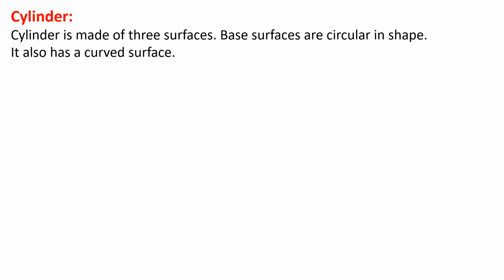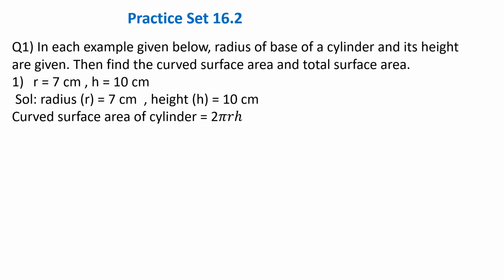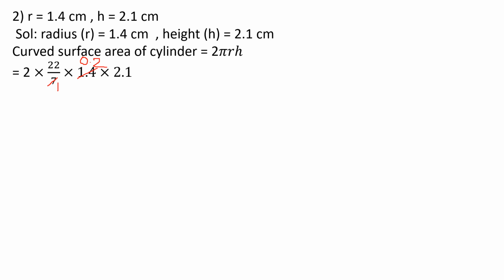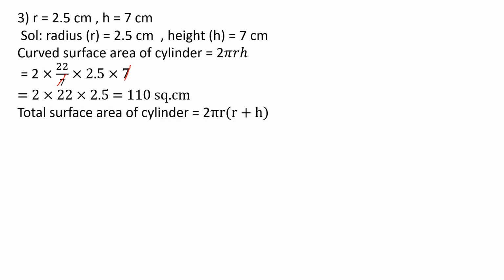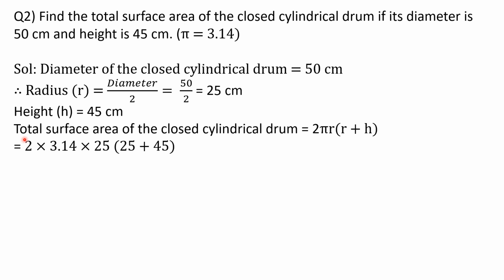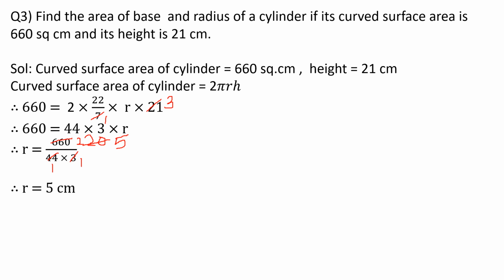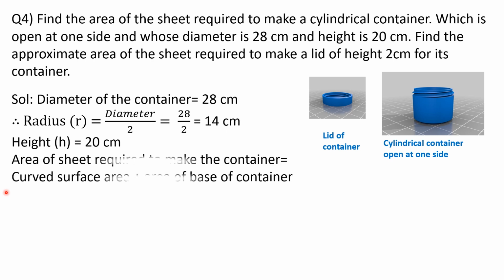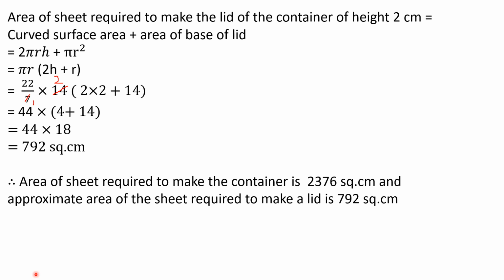std_8_16. Surface area and volume( ex 16 .2)